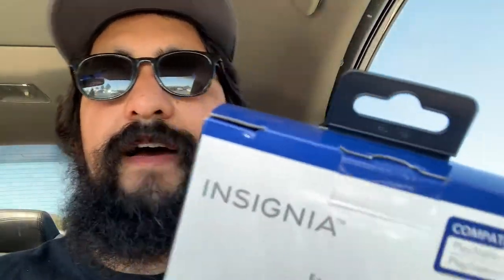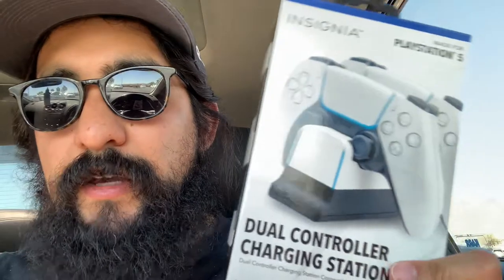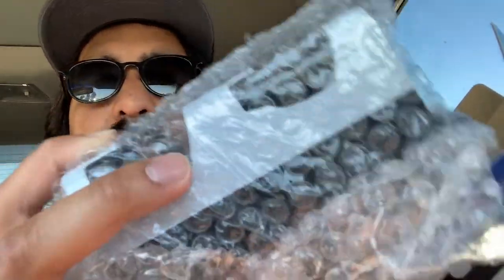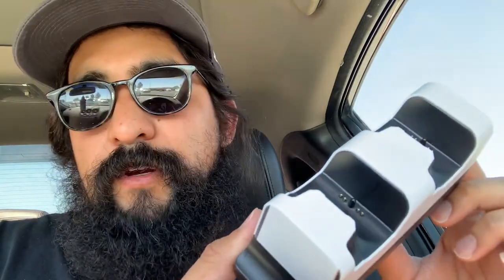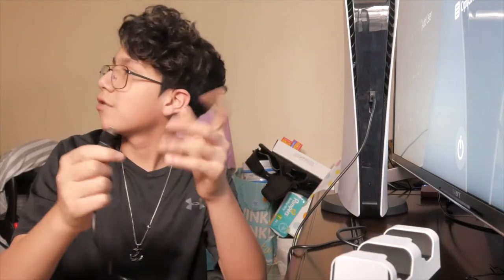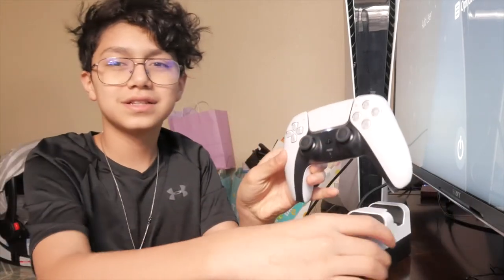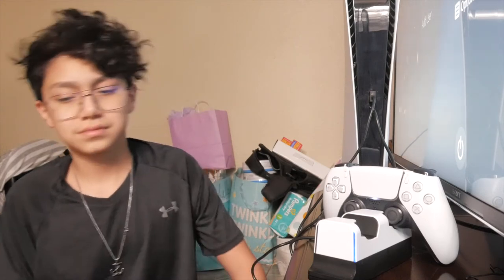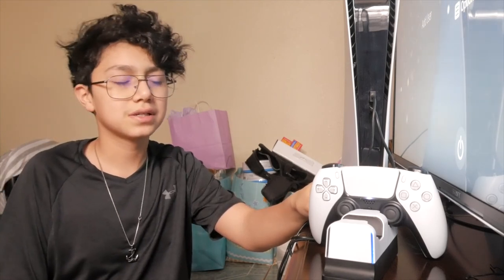Insignia Dual Charger Unbox and Review (PS5)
Let's unbox and test out the Dual Controller Charger from Insignia